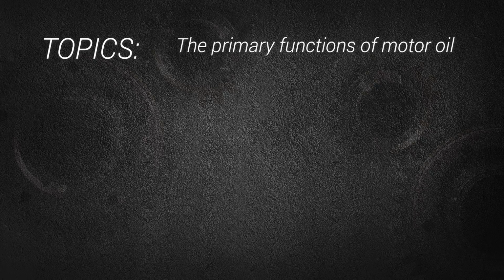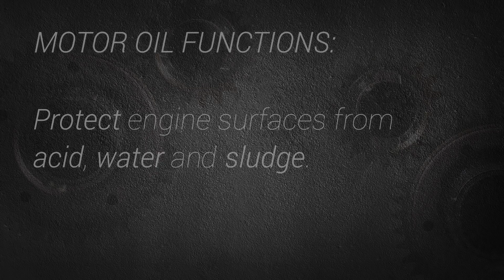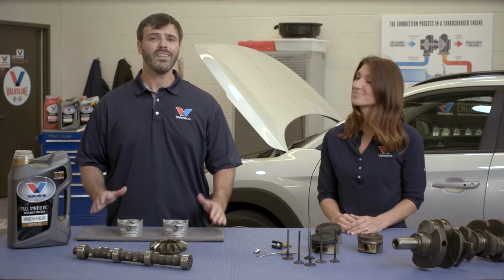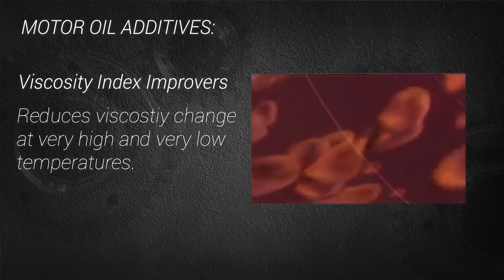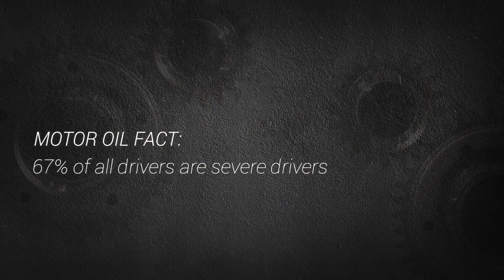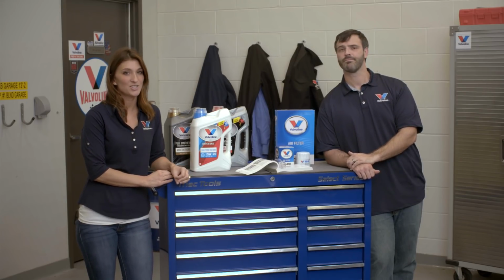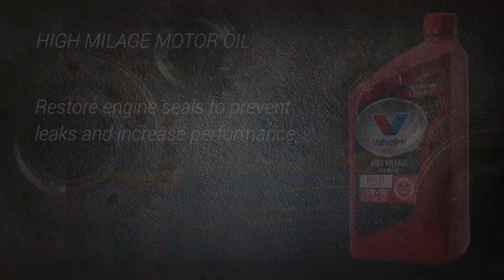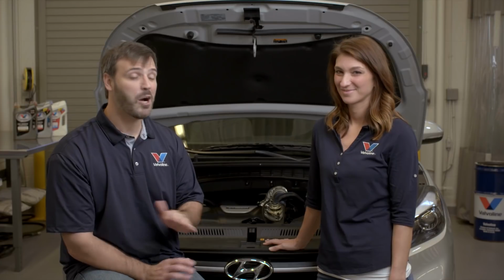Motor Oil 101 2018 Update v2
Valvoline Motor Oil 101